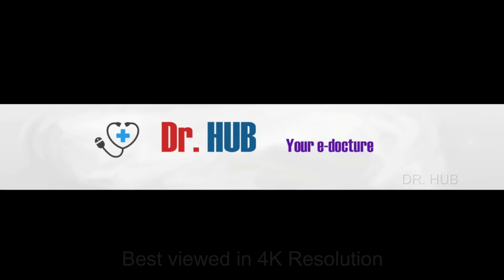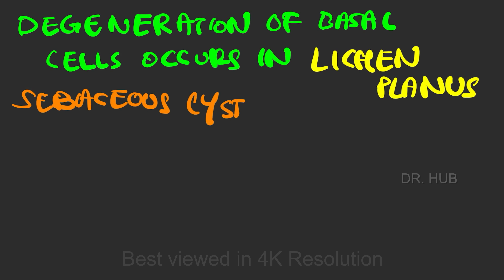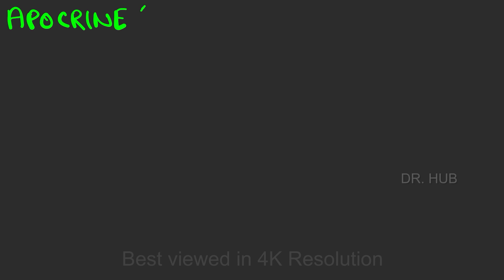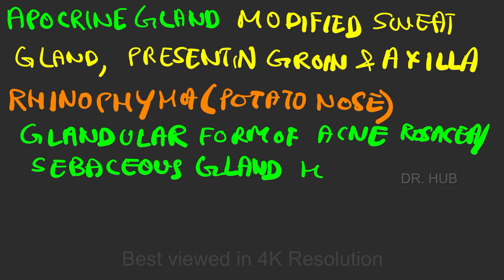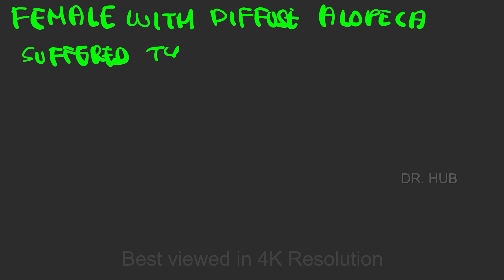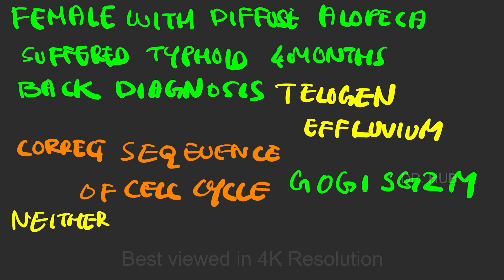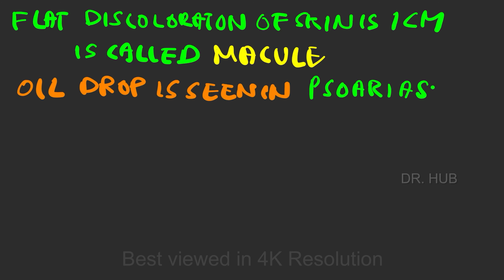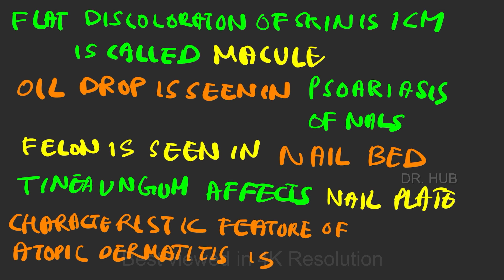Quick Medical Facts #4 - High yield dailydosemedico | NEET PG , USMLE , PLAB, FMGE, AML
Very important / repeating one word questions are being covered in this video lesson. This is part four / 4 of the series. Useful for all entrance exams NEET PG, USMLE, PLAB, AMC, FMCE. High yield material.

videos, images and other materials created by this channel are of information purposes only. The content is not intended to be
a substitute for professional medical advice, diagnosis or treatment. Always seek the advice of your physician or other qualified
health provider with any questions you may have regarding a medical condition. Never disregard professional medical advice or delay in seeking it because of something you have read or heard from this channel.